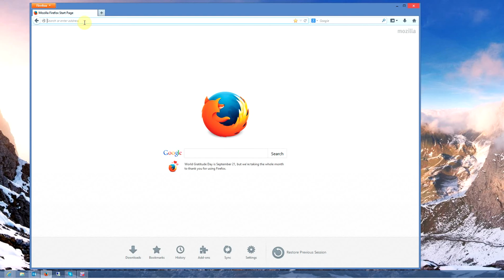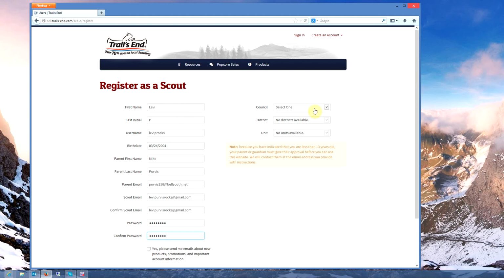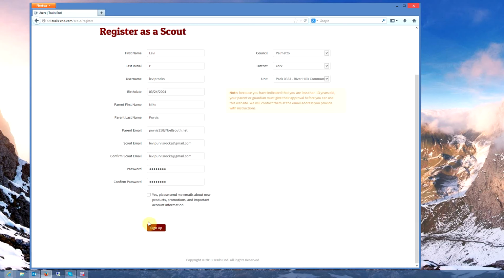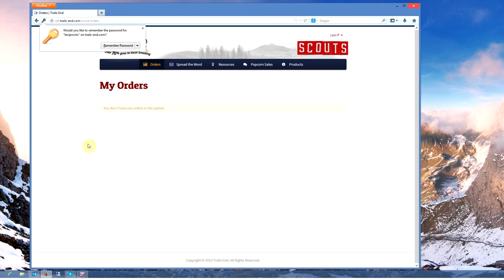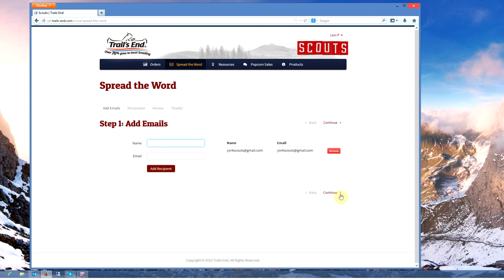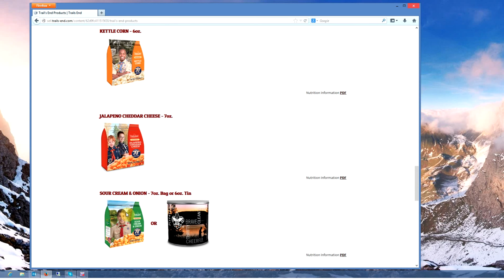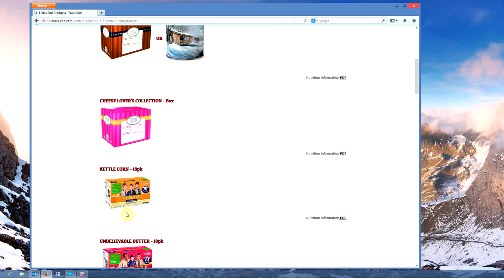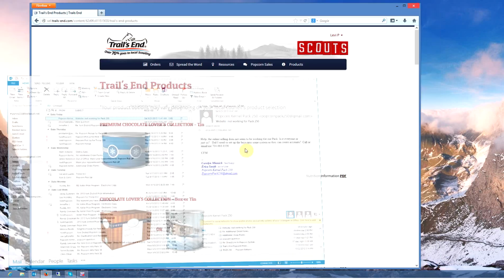Internet Sales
How to setup an account through Trail's End to sell popcorn through email and the internet